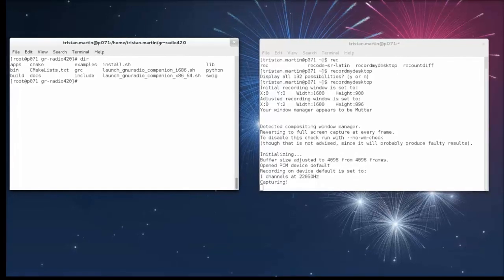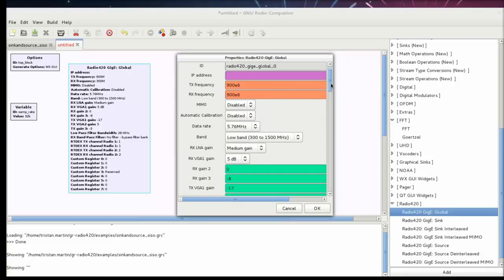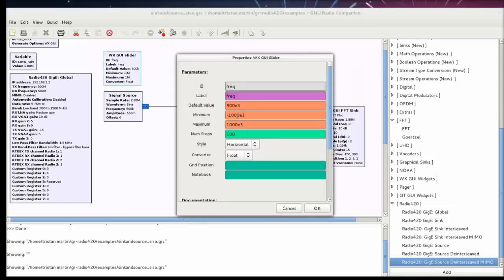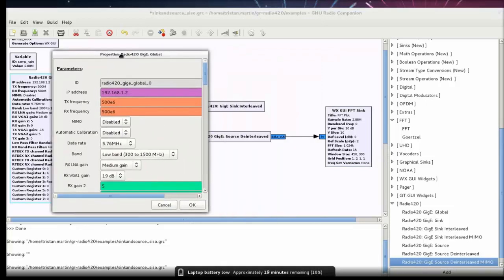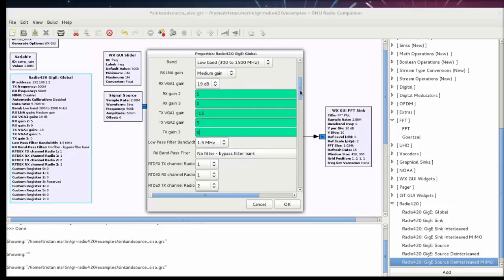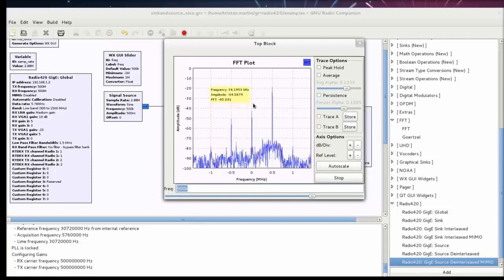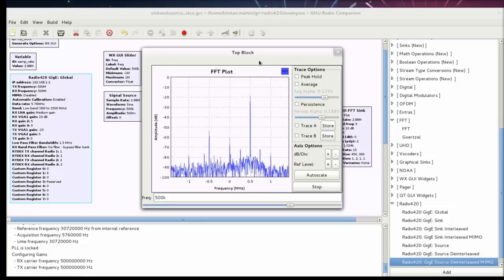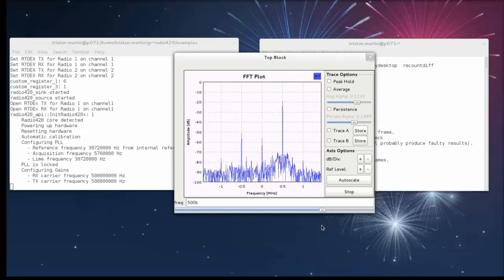Using The GNU Radio With Nutaq's ZeptoSDR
In this video, Tristan Martin (Nutaq FAE) walks us through how to use GNU Radio with Nutaq's ZeptoSDR Software Defined Radio solution.